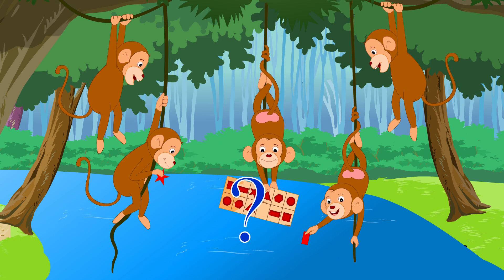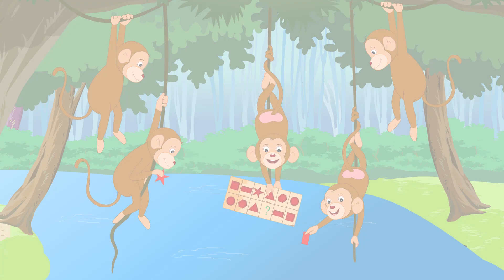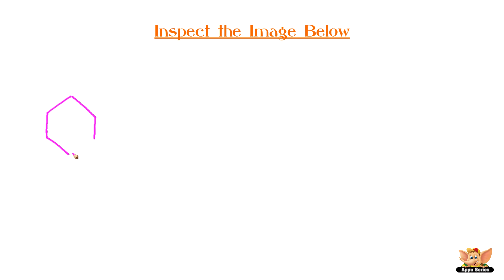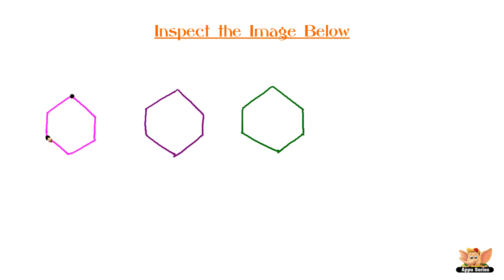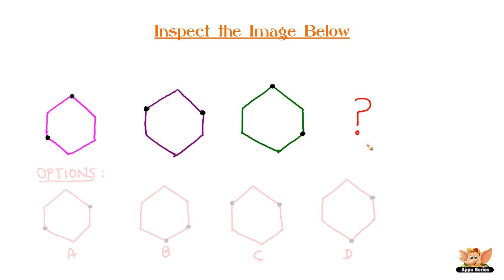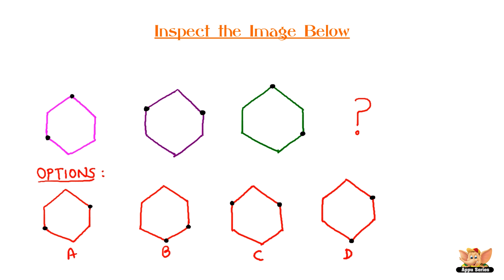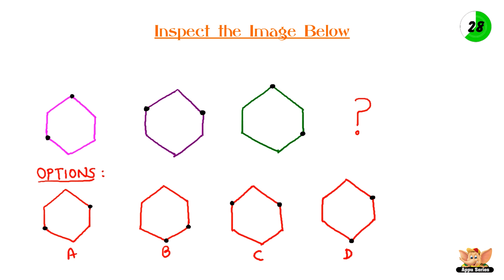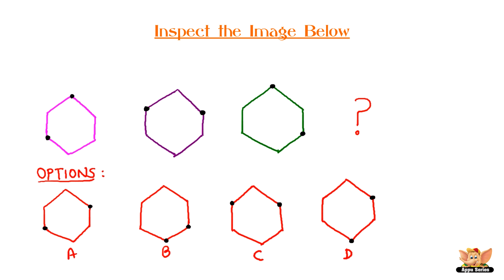Missing Object Series - Identify the Missing Picture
Once you examine these pictures you'll know exactly what's missing. This will make it easier for you to Identify The Missing Picture.